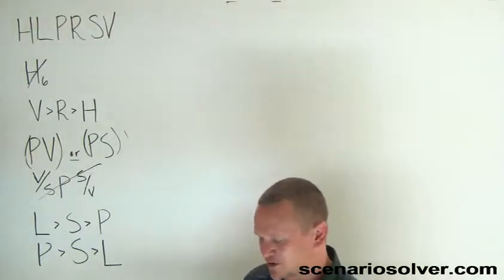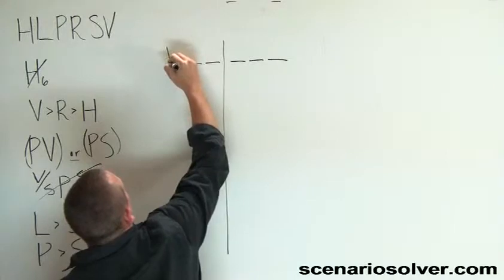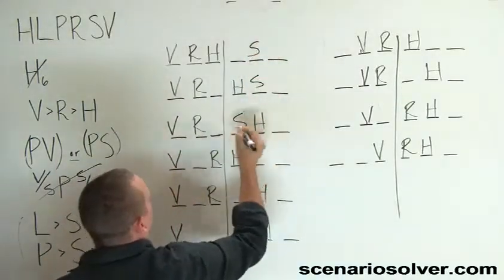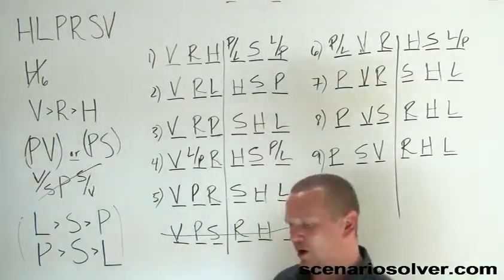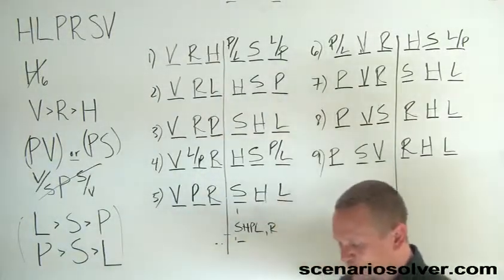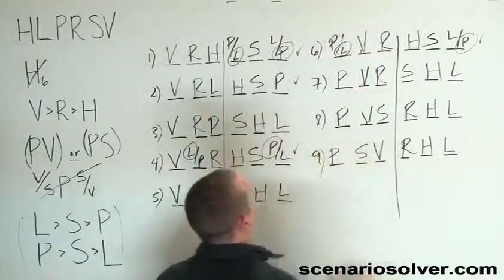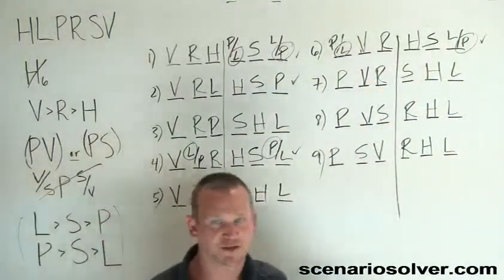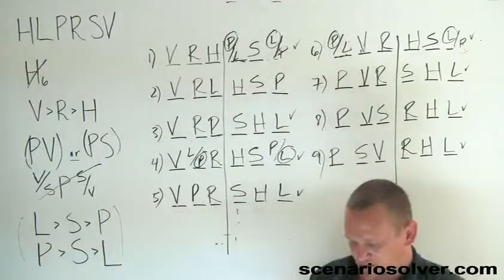LSAT PrepTest 63 LSAT Logic Game 3